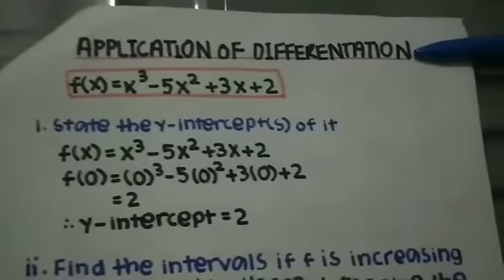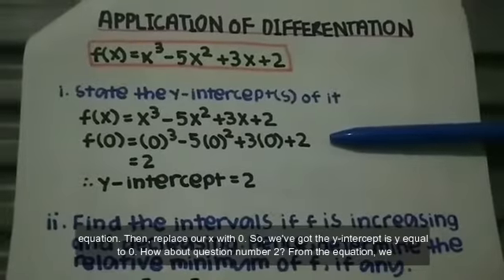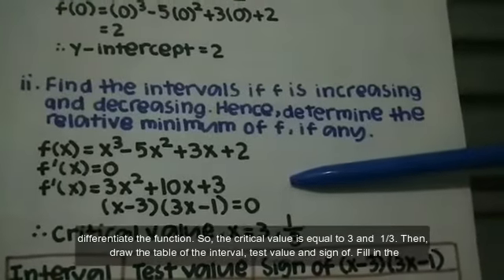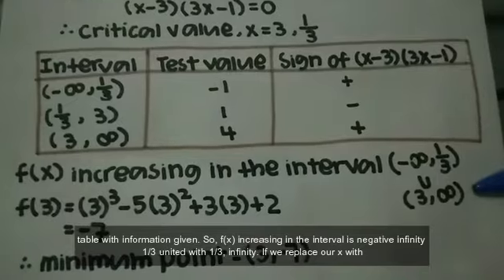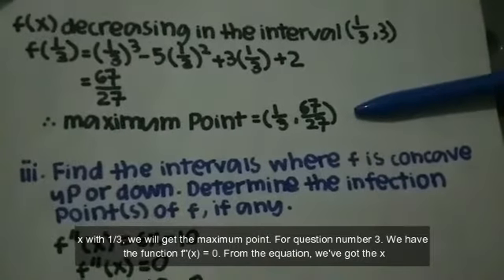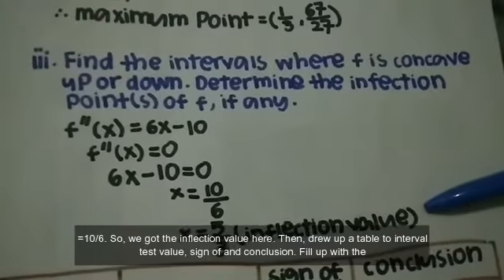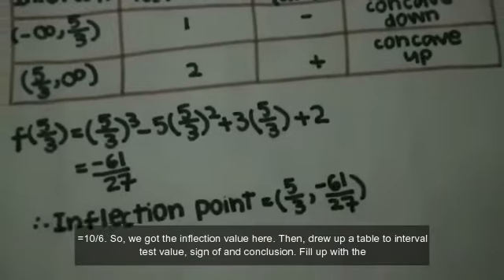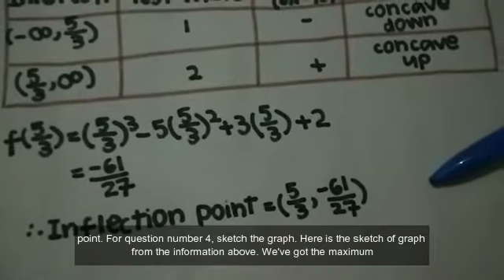APPLICATION OF DIFFERENTIATION MAT183